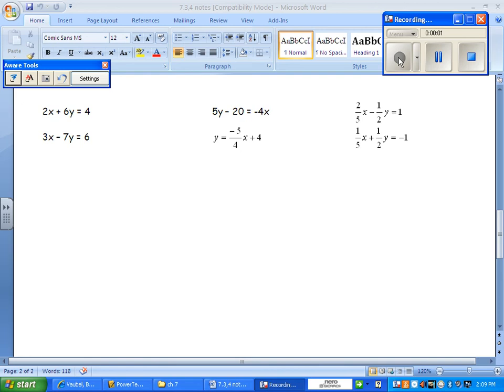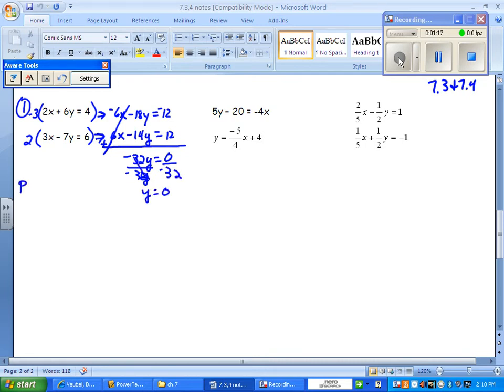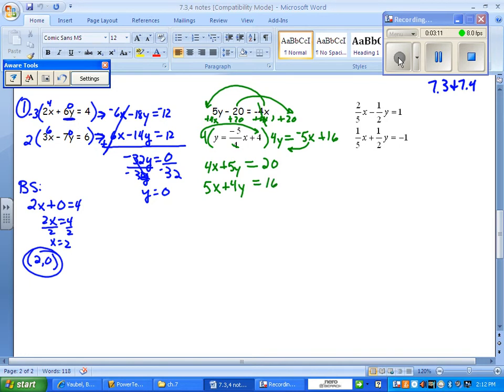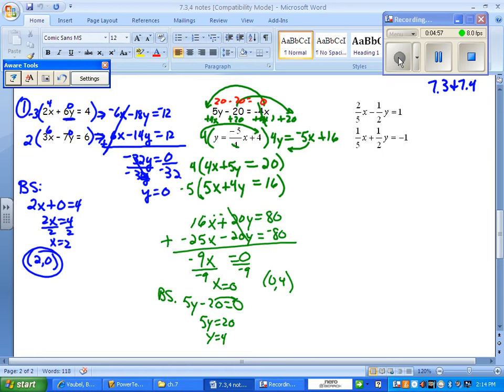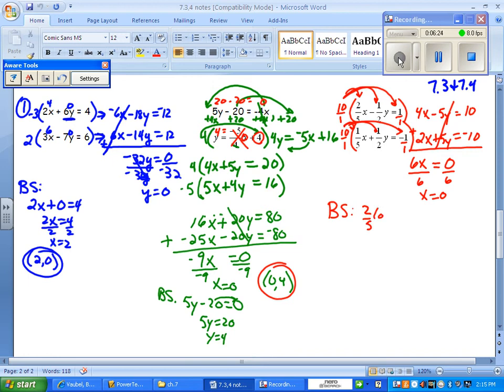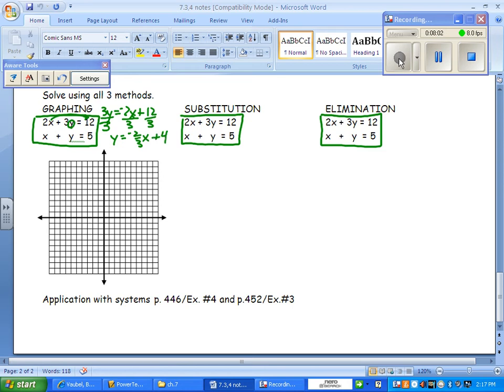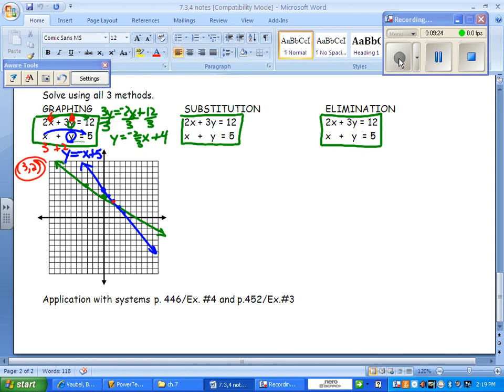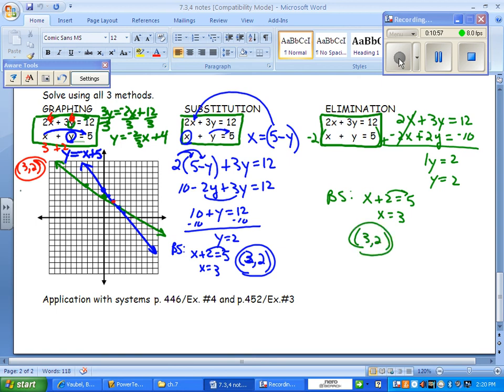7.3 elimination part 2.avi